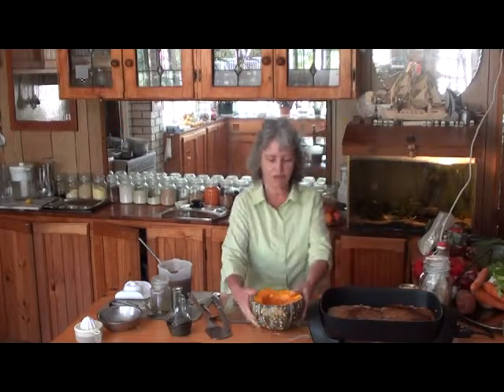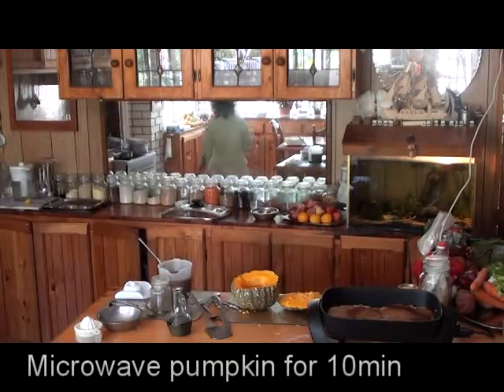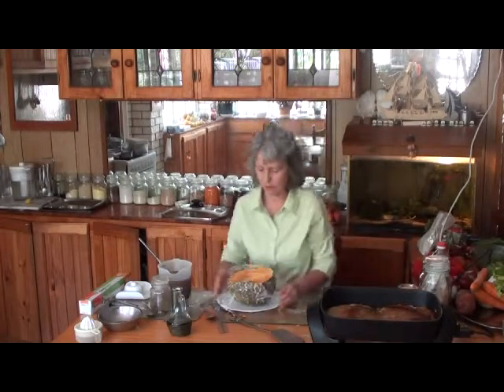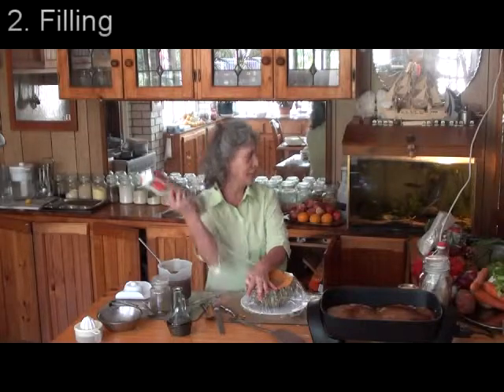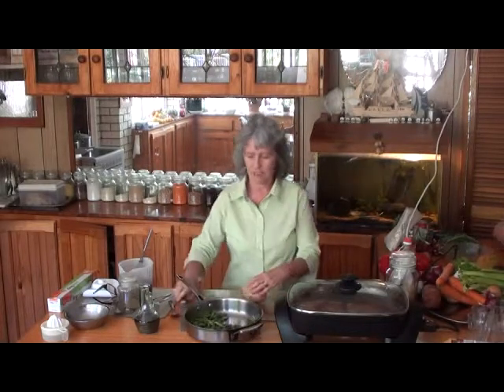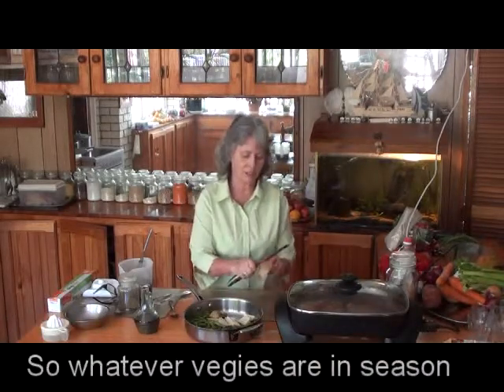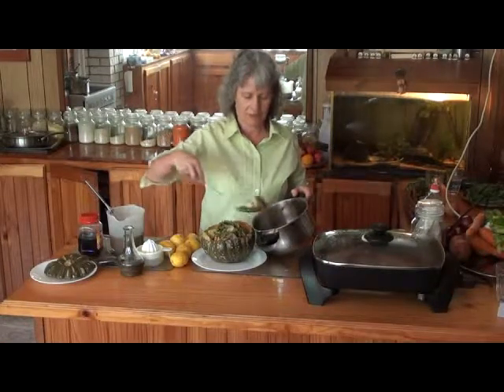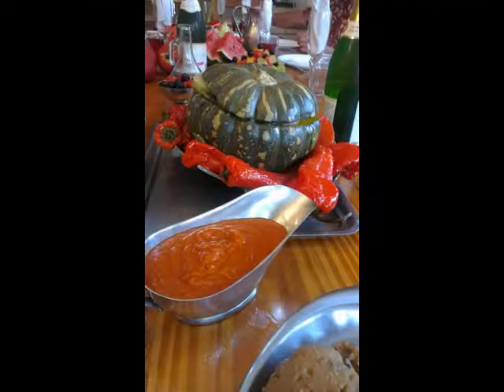FESTIVE FOODS - Stuffed Pumpkin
This is part of a series of recipes demonstrated by Robyn. This series is focusing on Vegan and Vegetarian friendly FESTIVE FOODS for the holiday seasons. The stuffed pumpkin is a simple and yet filling and tasty recipe that will cater to the whole family.